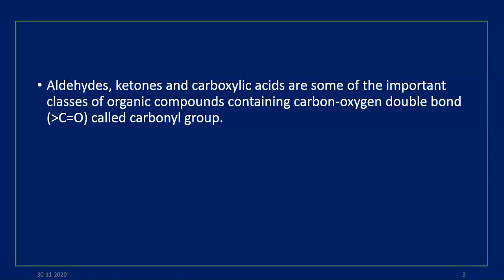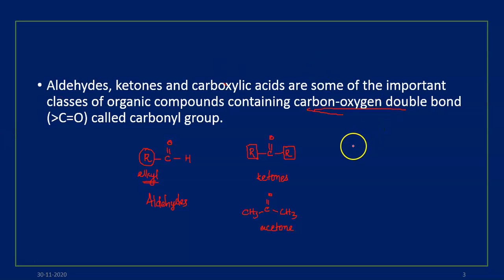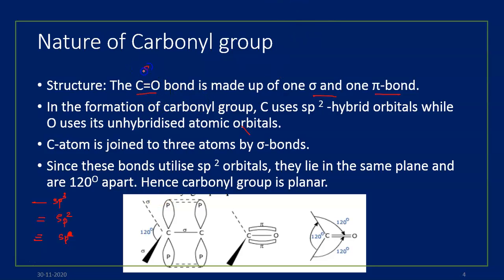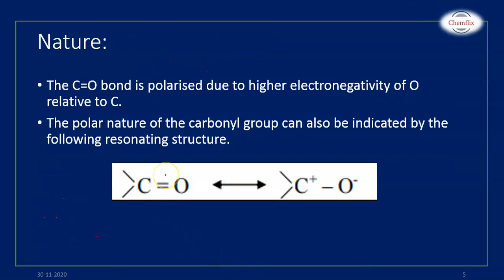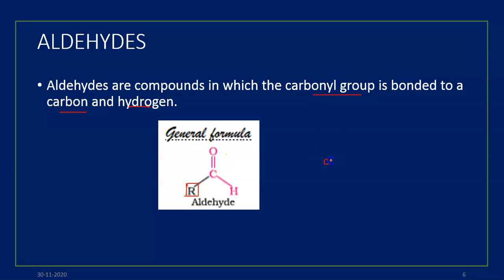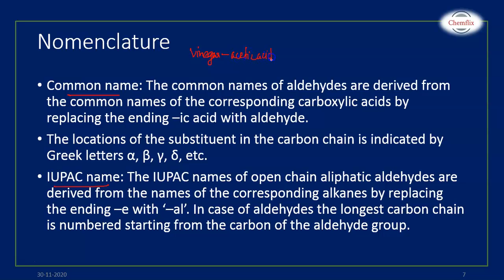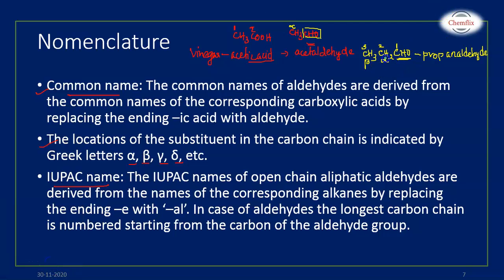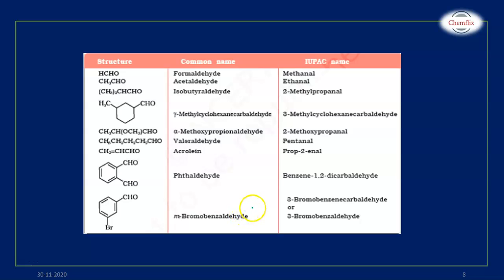Aldehydes,Ketones and Carboxylic acid Part 1 # as per the new syllabus Quick revision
Chapter 12: Aldehydes Ketones and Carboxylic acids Part 1
To all  CHEMISTRY: LOVERS
this video will be helpful for XII chem studentS  as per the new syllabus

-Lastly, these videos are to educate the students in an entertaining fashion. Given these are very short videos that act as a catalyst for further reading